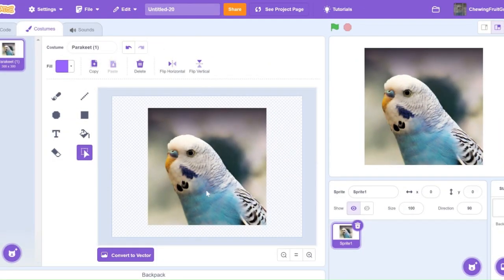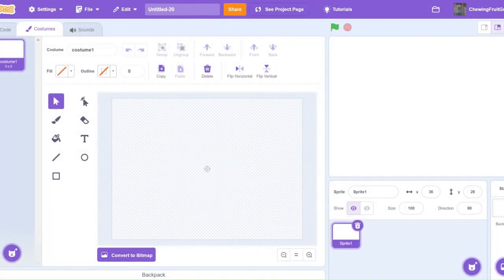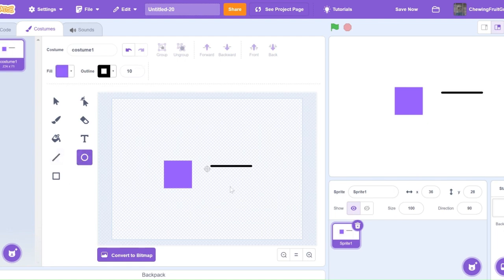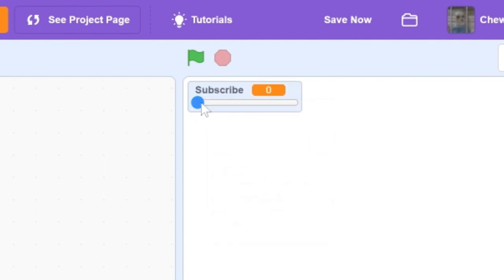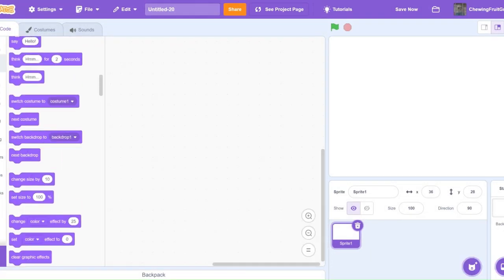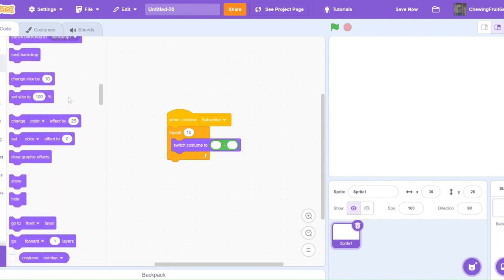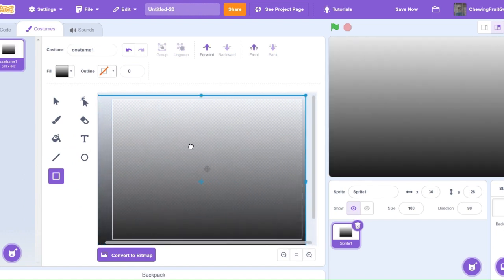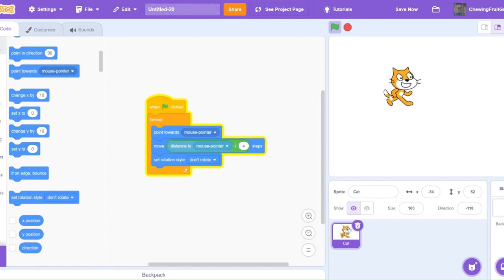7 SECRET SCRATCH TIPS You NEED To KNOW ABOUT! 🤯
0:00 - Intro
0:05 - Tip #1 Finding The Exact Color From Images
0:32 - Tip #2 Getting The Perfect Shapes In Scratch Vector
1:11 - Tip #3 Varible Hack Learn To Change How Your Varibles Look
1:33 - Tip #3 Infinte Size Learn How To Make Sprites Be Whatever Size
1:56 - Tip #5 Make Your Coustumes Go Backwords
2:33 - Tip #6 Learn To Make Your Vector Art Transparent
2:57 - Tip #7 How To Make Smooth Movement In Scratch
3:25 - Outro

Welcome To This Essential Guide Of 7 Secret Scratch Tips You Need To Know About. New to coding or a coding expert these tips are hidden in scratch and will make game development so much easier. If You want to take your scratch projects to the next level and get a massive change in quality then you came to the right place. This video covers many areas of coding such as animation tips, art and scratch vector tips as well as coding and game development tips for beginners and more advanced coders.